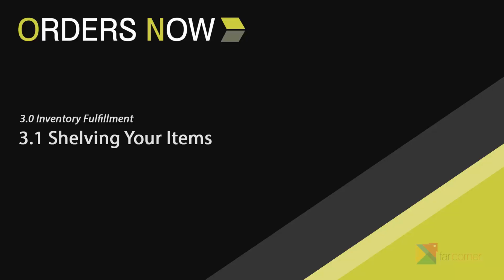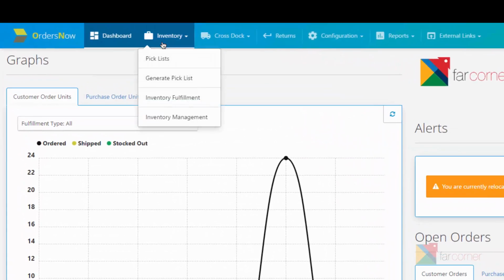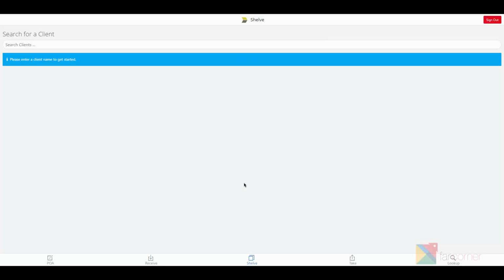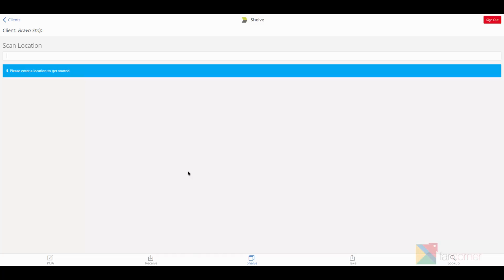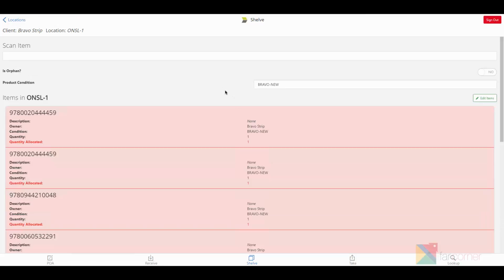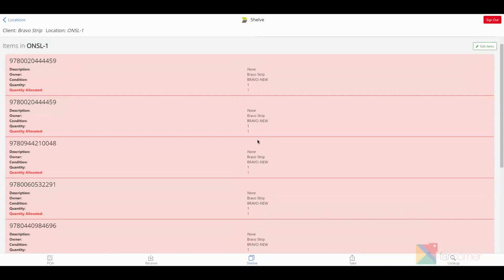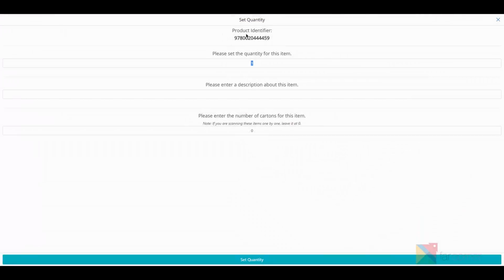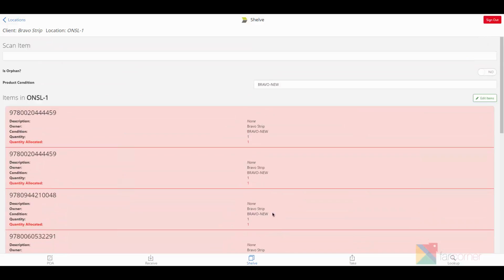Orders Now - 3.1 Shelving Your Items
How to Shelve Your Items in Orders Now.